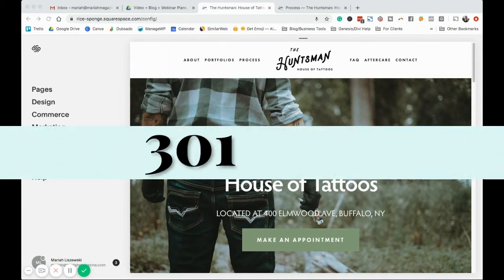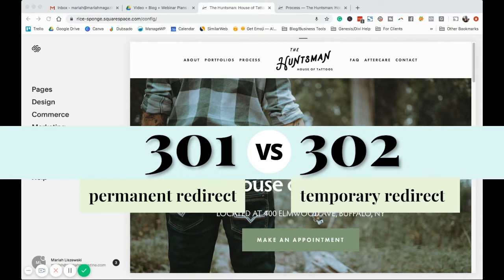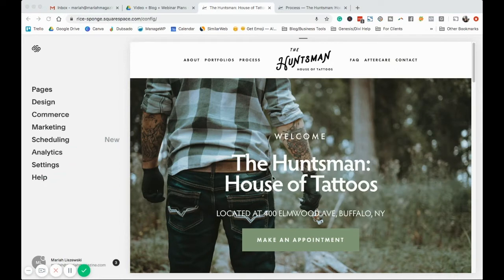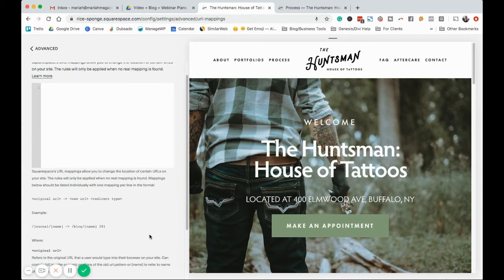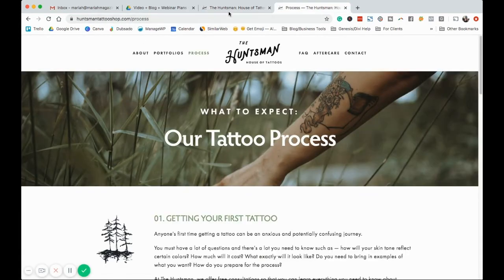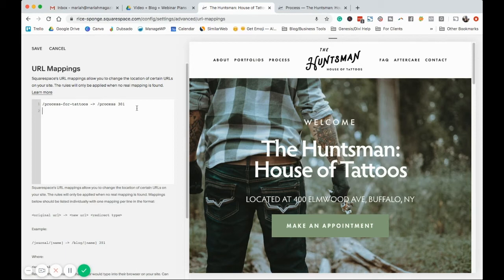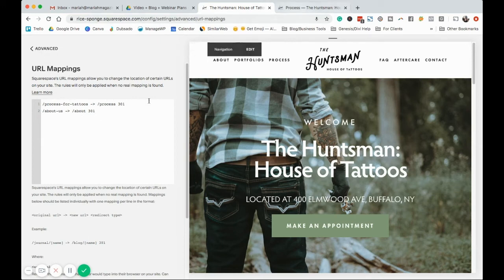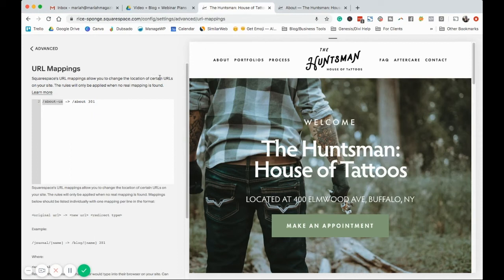301 Redirects Squarespace: Easily Set Up 301 Redirects on Squarespace(2020)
Want to learn how to set up 301 Redirects on your Squarespace website?
What's the difference between 301 vs. 302 redirects?

301 redirects are awesome for keeping your website’s user experience in good shape, AND for keeping your SEO rankings growing in the right direction.

I know the phrase “301 redirects” sounds a little technical, but I promise, it’s super easy once you get a feel for it.

You ready?

► Interested in working together? Learn more about how I can help you